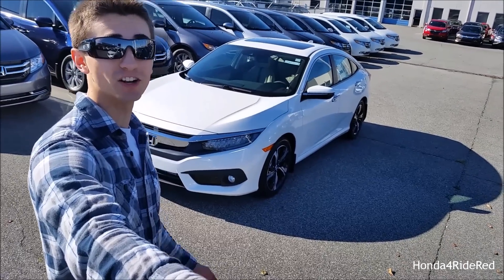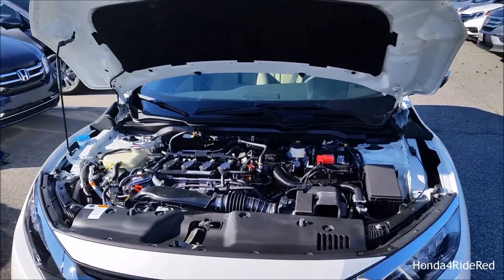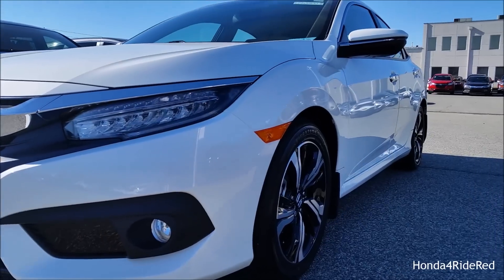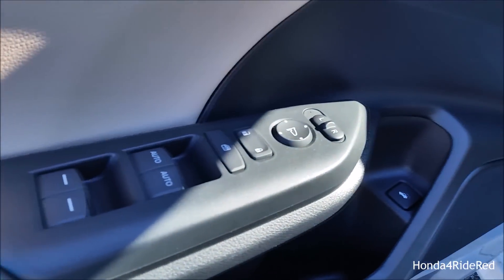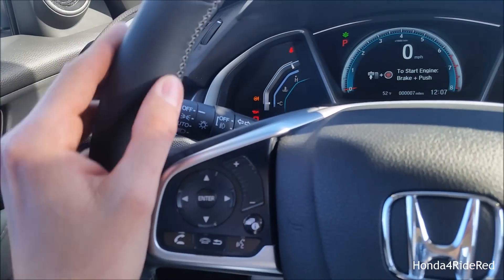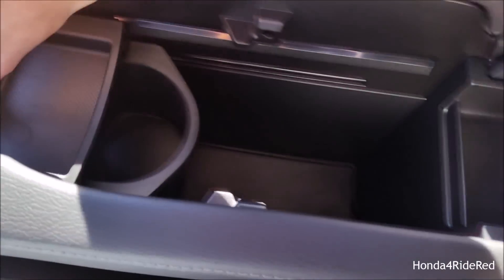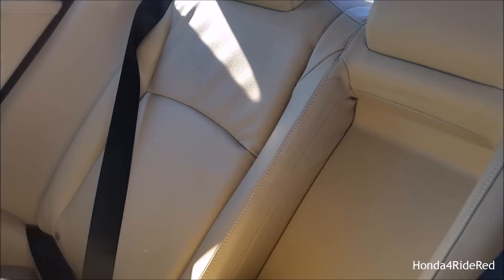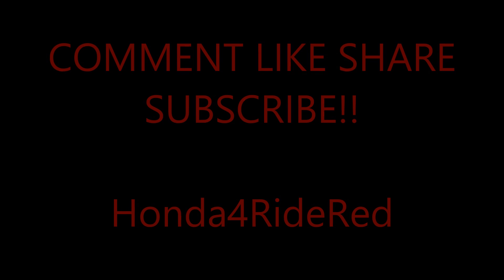2016 Honda Civic Touring: Start Up, Exhaust and Review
Check out the new Civic!! This video shows a walkaround and review of the all new 10th generation Honda Civic Touring Model. The Touring is the top of the line model and features the 1.5 Liter Turbocharged 4 cylinder engine. The 2.0 i-VTEC is available in the two lowest trim levels. This has a CVT transmission that is also different from the CVT offered in the 2.0 engine. The car has leather interior with a large navigation/infotainment system. Remote start and key less entry and has lane keeping assist, blind spot monitoring and smart cruise control. Also comes standard with back up camera and blind spot camera. Very nice car priced at $27K. A huge improvement over the last generation Civic. I was very impressed with the car, and it did not seem like an entry level vehicle.